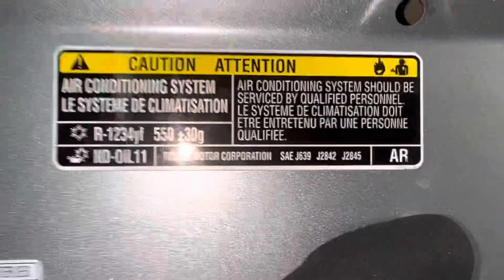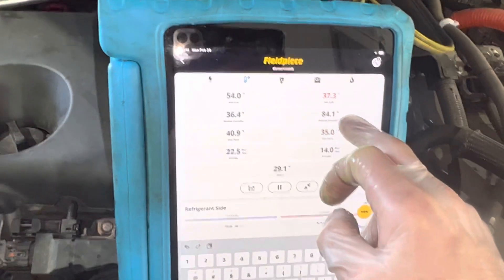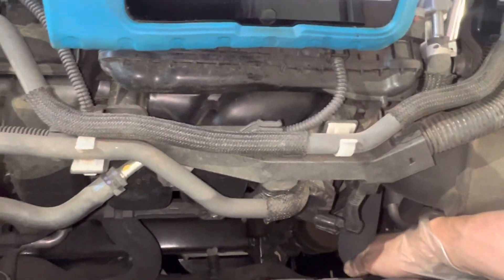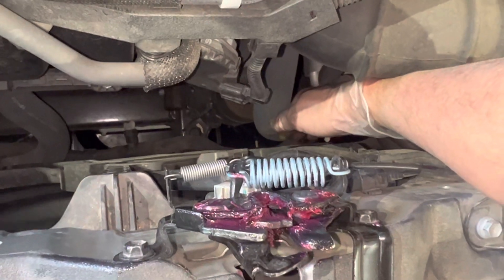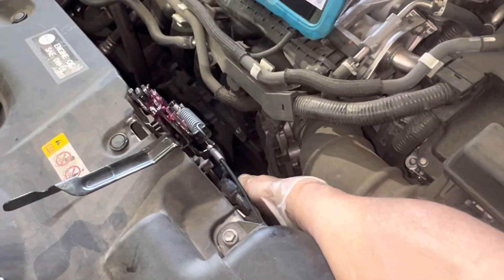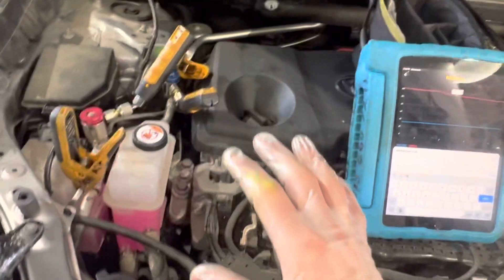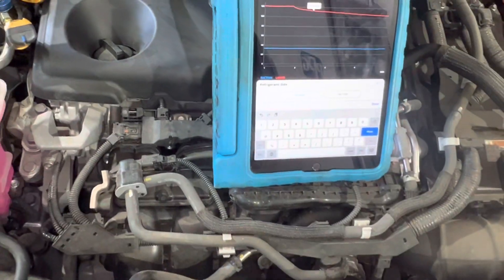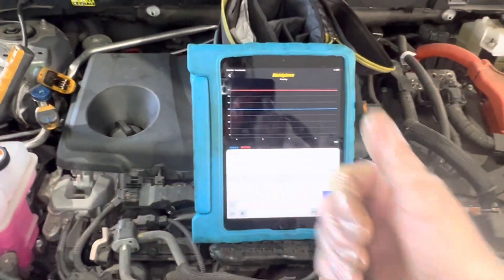Refrigerant Charge Quantity 2021 Toyota RAV-4 Hybrid 550 g.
WHY ? Is one side of the condenser fan? The air comes out hot on the other side of the condenser on the second fan. The air comes out cool 🤔 ￼ who can answer this question 🙋‍♂️ ￼